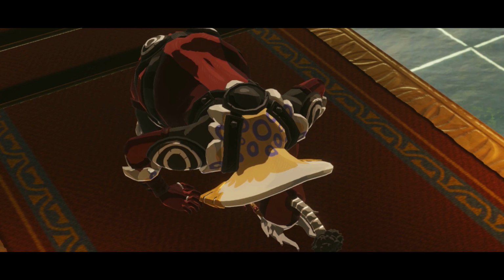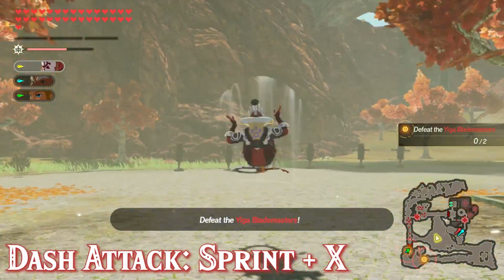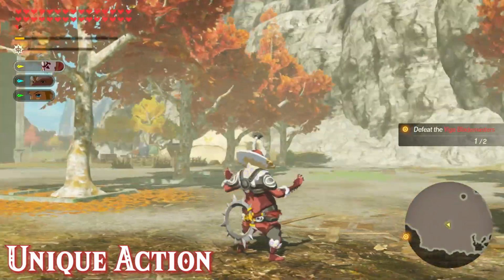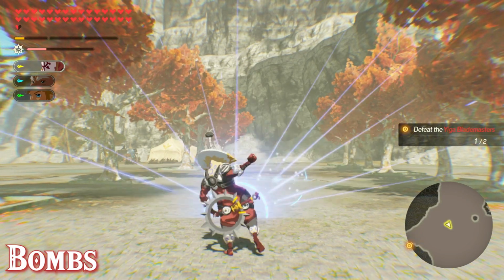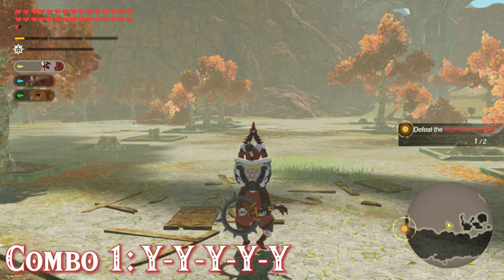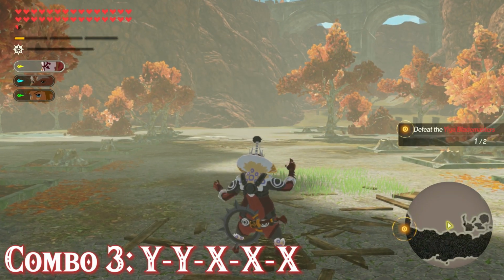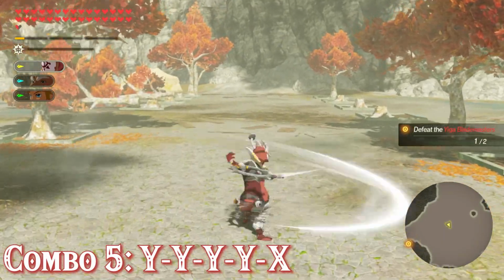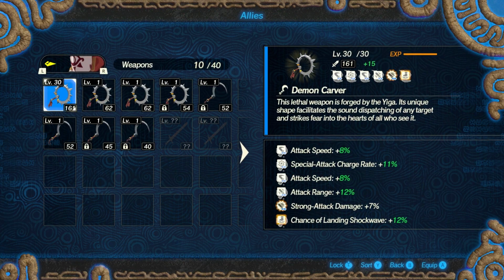Master Kohga Character Guide (Full Moveset w/ All Upgrades) | Hyrule Warriors Age of Calamity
kohga dummy thicc

A breakdown of all of Master Kohga's abilities and combos he can perform in the Hyrule Warriors Age of Calamity!

Timestamps:
Intro: 0:00
Basic Abilities: 0:38
Sheikah Runes: 3:01
Attack Combos: 4:16
Quick Tips: 7:17
Outro: 9:26